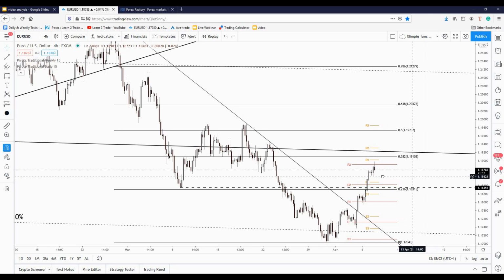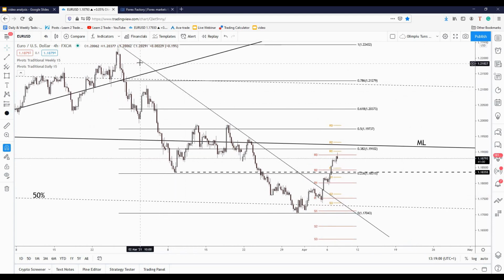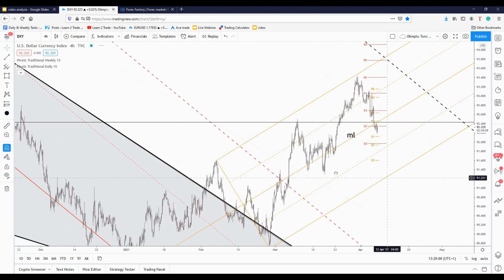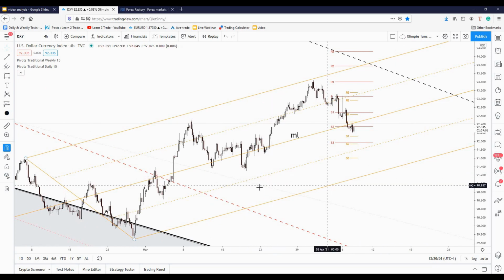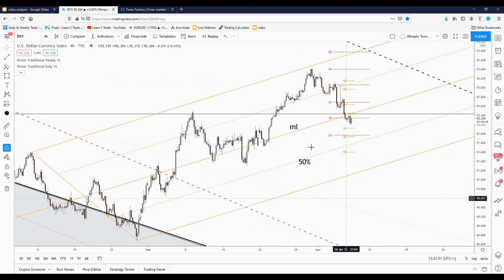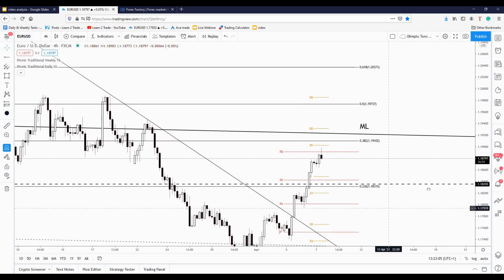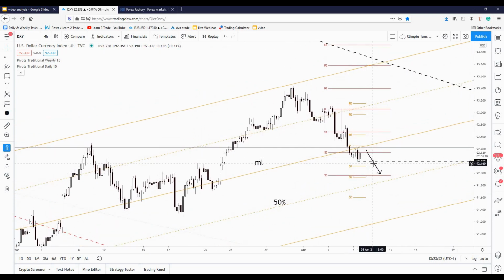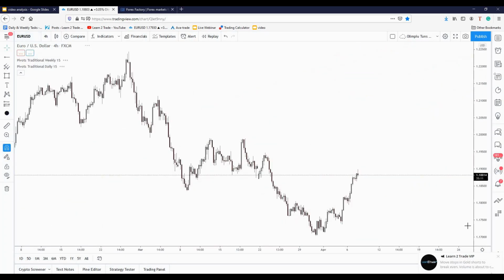How To Trade EUR/USD Ahead Of FOMC Minutes!